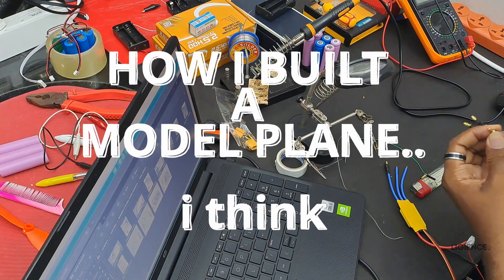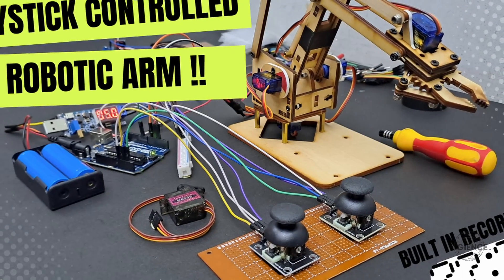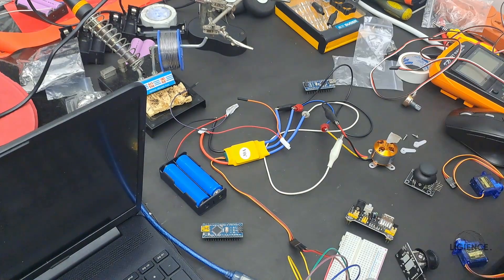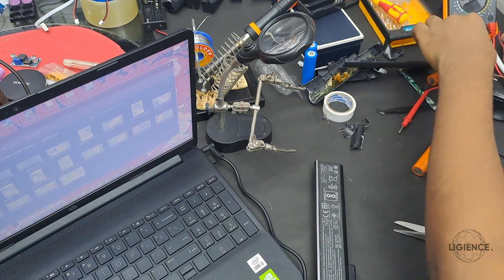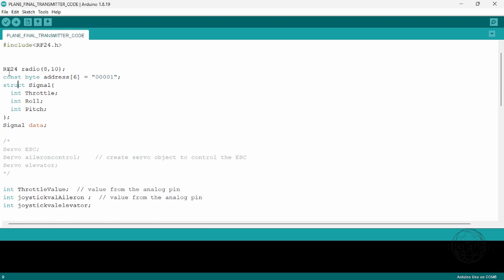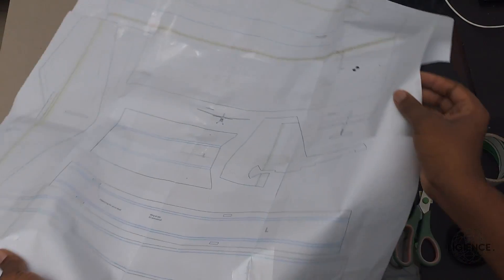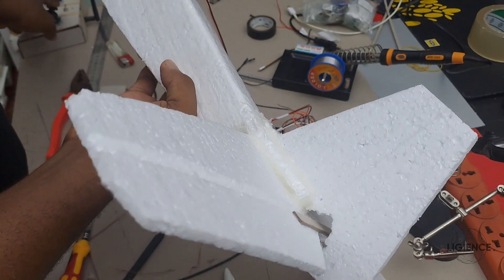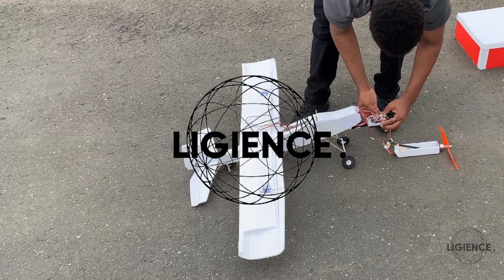How I Made A Model RC Airplane With NO Experience From Scratch - DIY Arduino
Before I built something to send myself flying, I challenged myself with the task of building something that flies. Everything was built from scratch, from the transmitter to the receiver and the electronics, body of the plane and code.

It was definitely a fun build which took a lot of my time and effort, yes there was a lot of thing to be improved and a lot to be worked on as the results aren't satisfactory.

I will definitely work on another plane in the near future

With that my last video of the year is completed. See y'all in the new year!.

Hope you loved the video and drop comments on what you want to see in future videos, more and more improvements to come in my next videos.

CONTENT
00:00 - Intro
01:18 - Component List
02:44 - Design And Process Flow Chart
03:14 - Brushless Motor and Esc control
03:40 - Dual Joystick , Aileron elevator and Throttle control
05:06 - Making Everything wireless
07:48 - Design Process
08:07 - The Code
09:34 - Building The Model Plane
12:19 - Final Outdoor Test

My Personal Instagram; @ p.hare.z
My personal Twitter ; @AjibadePharez

MATERIAL LIST
ARDUINO  Nano x 2
30A esc x 1
1045 prop x 1
1000KV motor x 1 and propeller blade
LiPo battery holder 1s x 3
TP4065 LiPo battery charger for each cell x 3
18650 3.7V 3000mah battery x 3
SG90 servo motors 3 (2 aileron and one elevator) 3
58mm Aircraft Wheel x 2
Servo extender 1m x 3
Paper clips
2 mm wire
Foam board 5mm thick 1.2 by 1.3m x 2
Steel wire for landing gear 2mm
Plywood of 2mm or 5mm for reinforcements
Transparent Tape
Nrf24l01 1.1km Wireless module x 2
Joystics x2
Strawboard
Hot glue gun and sticks
Cutter

FINE MORE INFO @Joyplanes

BACKGROUNT MUSIC:
(Prod. By Blanq Beatz & Alex Tk)
💬 / blanqbeatz